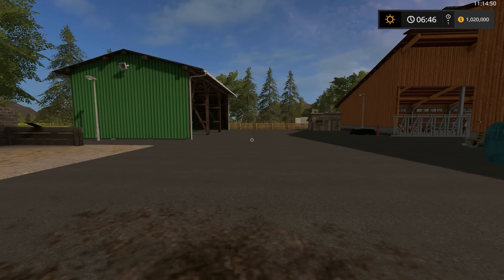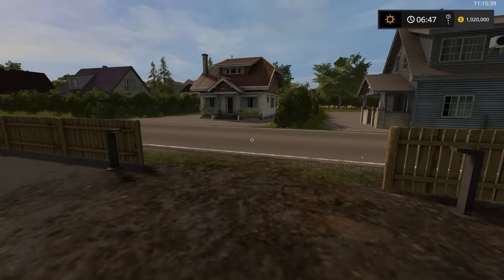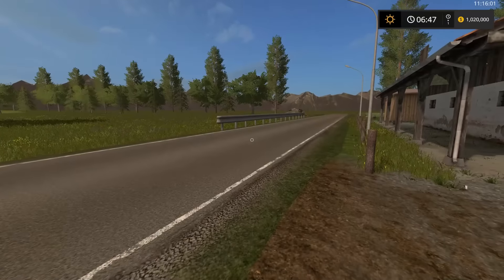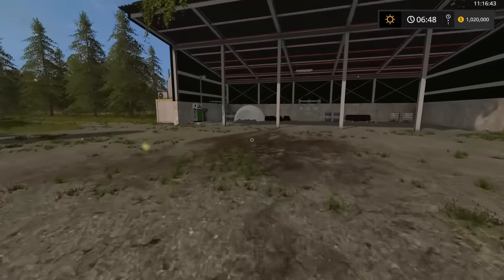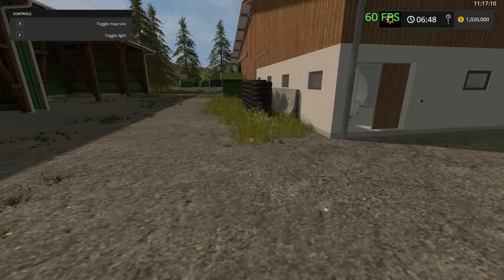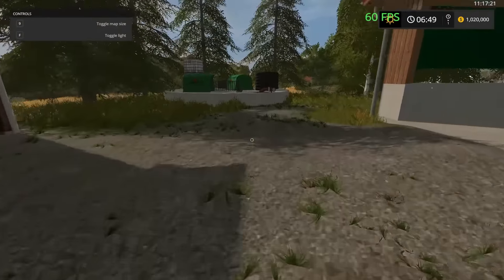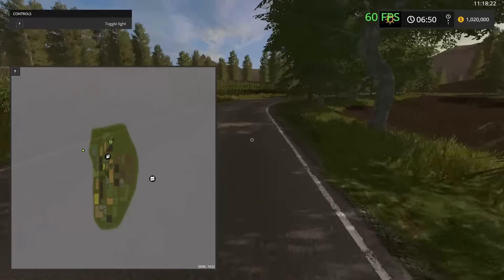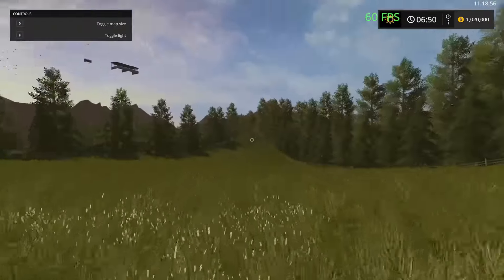Map Review 14 Wiesenhof v.1 for Farming Simulator 17 'unfinished'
Farming Simulator 17 by Giants and Focus entertainment